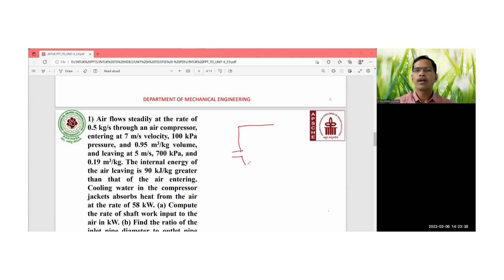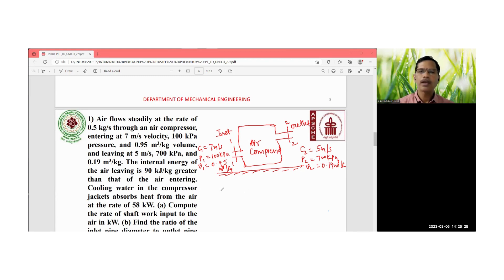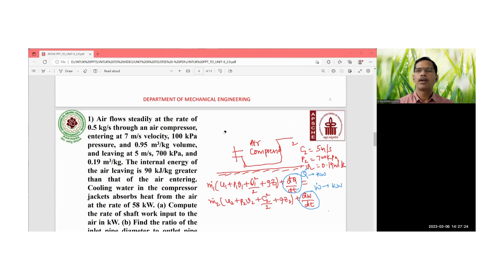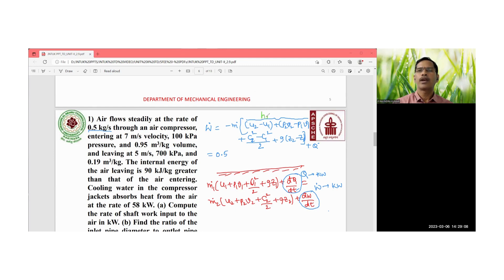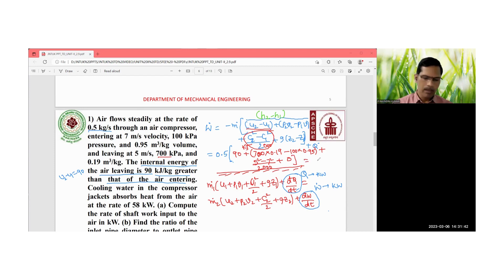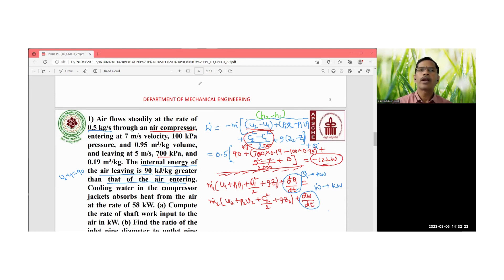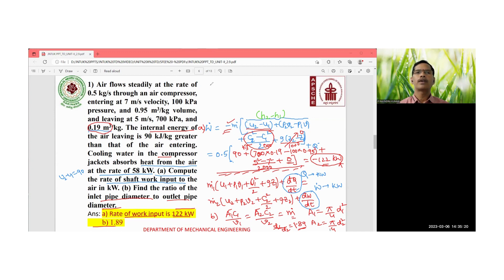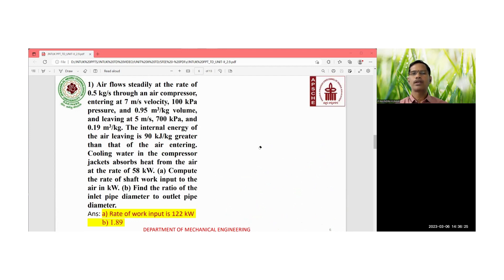Numerical problems on steady flow energy equation- part I